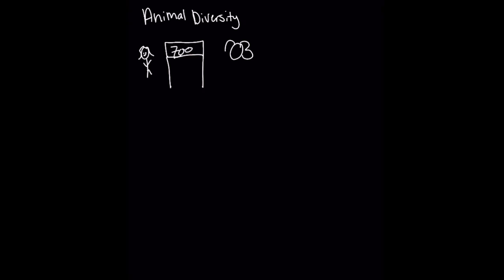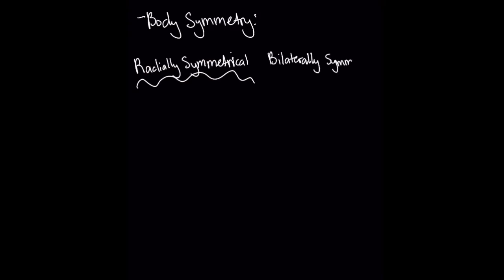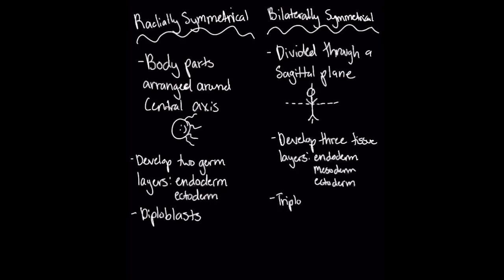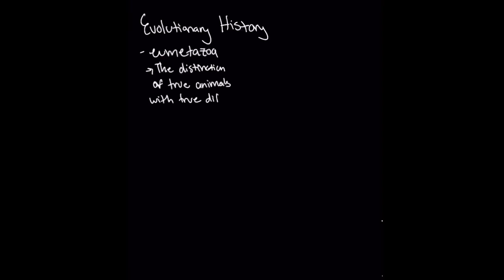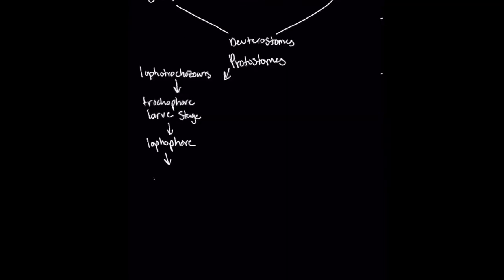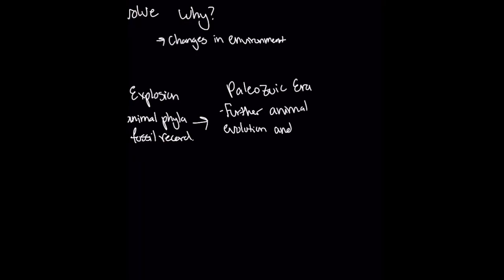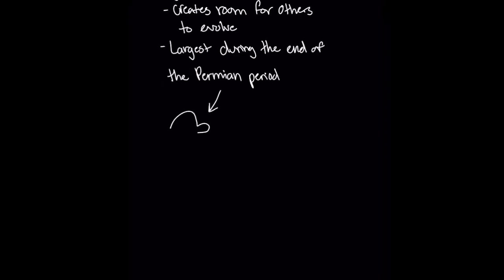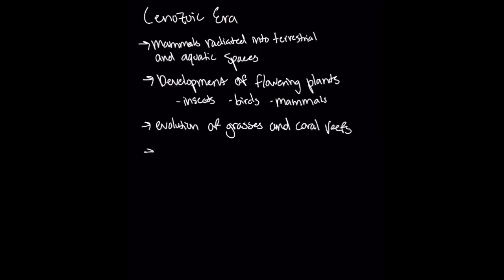Animal Diversity OBS Project